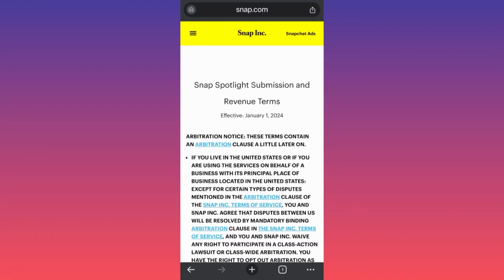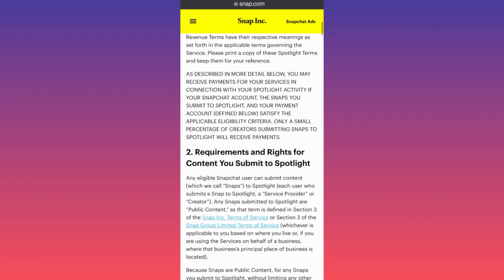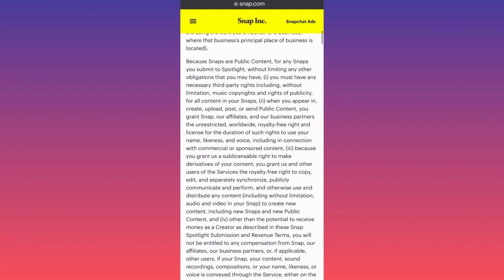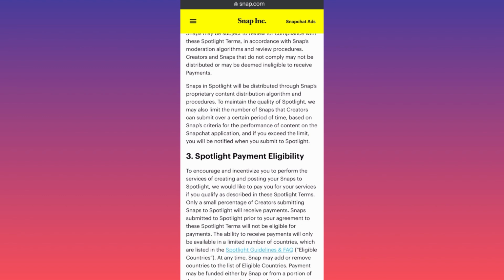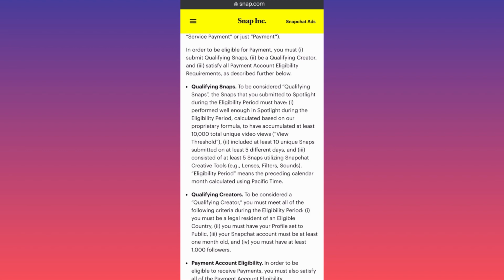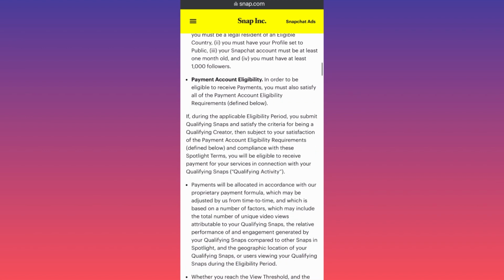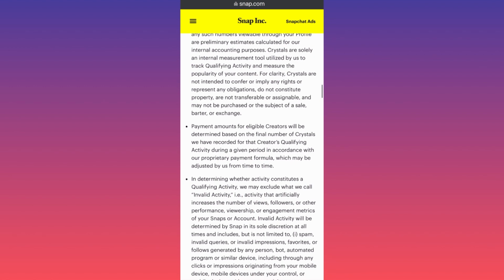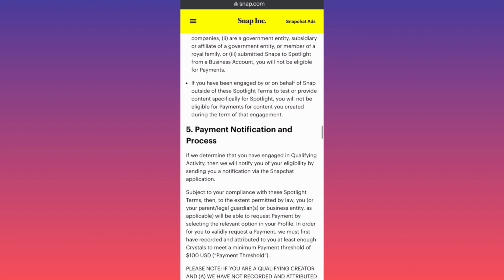Snapchat Spotlight Terms Update in 2024 (Full Guide)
In this snapchat spotlight tutorial video you will learn how to make money on snapchat spotlight and how to make money with snapchat spotlight as well as how to post spotlight on snapchat and how to get snapchat spotlight money. This video will show you snapchat spotlight vs stories and how to make money with snapchat spotlight. In this tutorial video about Snapchat Spotlight, you'll discover ways to earn money using the feature. The video covers making money with Snapchat Spotlight, posting content, and understanding the earning potential. Additionally, it compares Snapchat Spotlight to Stories and provides insights into maximizing earnings through this feature.

📚Elon Musk's Secrets to Success:

📚Maximize Results with GPT-3: